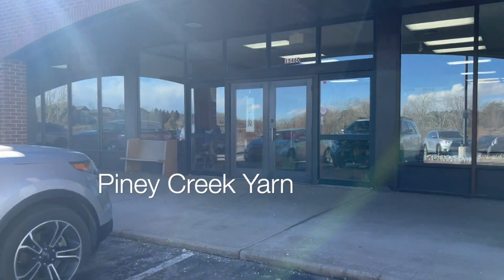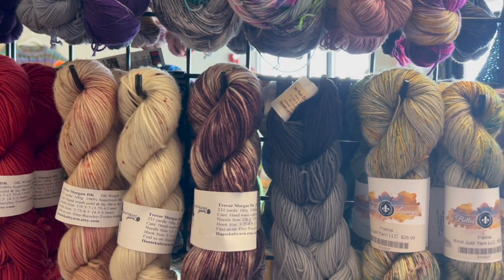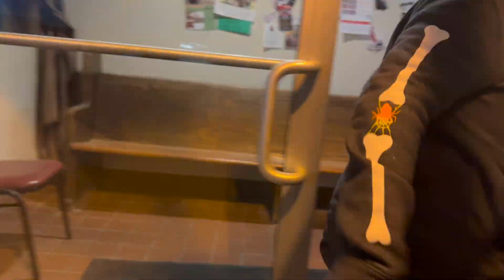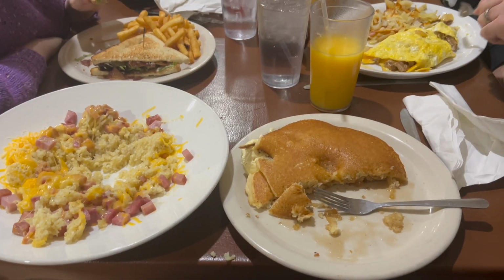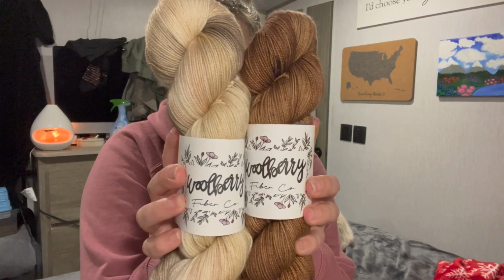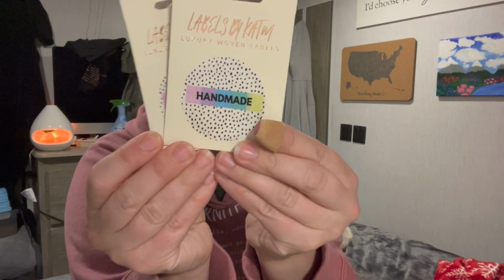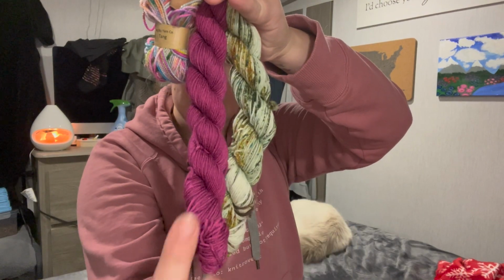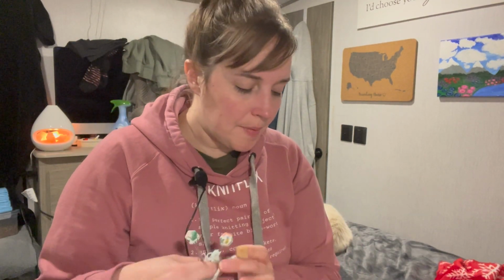The Wandering Purl Presents VLogmas 2022 - Day Two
Hi!  My name is Bethany and I’m the gal behind Gypsy Bird Makes (Now **TheWandering Purl**). Come along with me this December and see the every day life of a gypsy family.

Come yarn shopping with me all around Denver!

"So do not fear, for I am with you; do not be dismayed, for I am your God. I will strengthen you and help you; I will uphold you with my righteous right hand."
-Isaiah 41:10

Media Links

•My Ravelry Project Pages•

•Yarn mentioned•

•Other projects/patterns/product’s mentioned•

Lindt Teddy Chocolate Advent

Funko Pop Advent - Harry Potter

Lego Advent - Guardians of the Galaxy

Lego Advent - Harry Potter

All Stitch Studio - progress keepers

Cottontail Farms - Bags